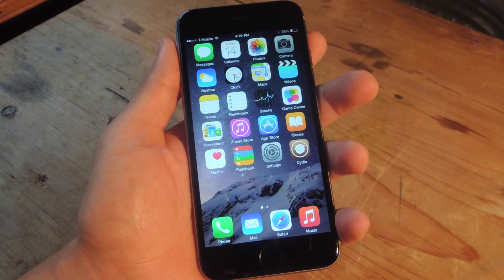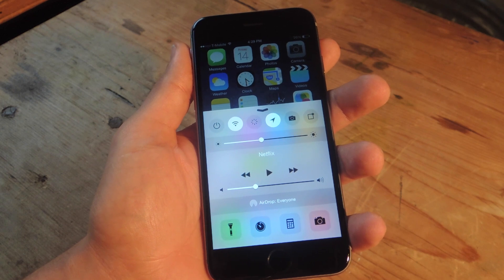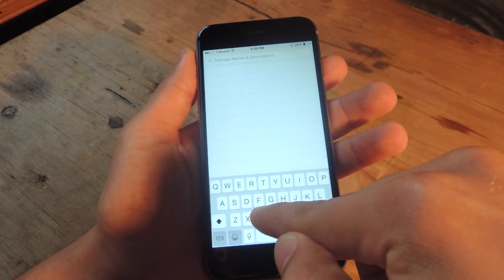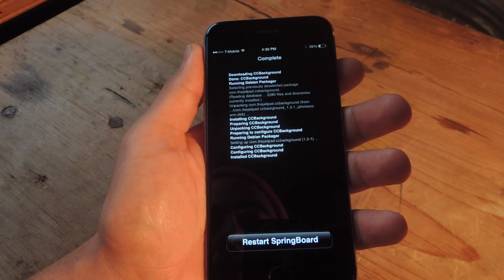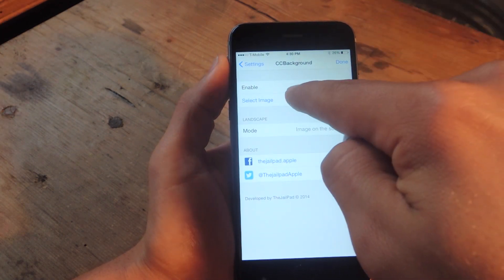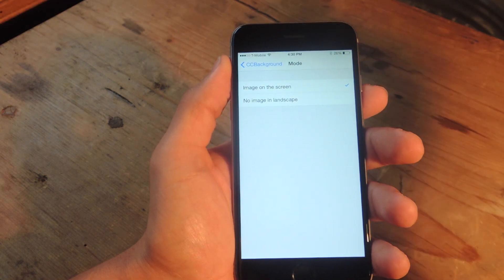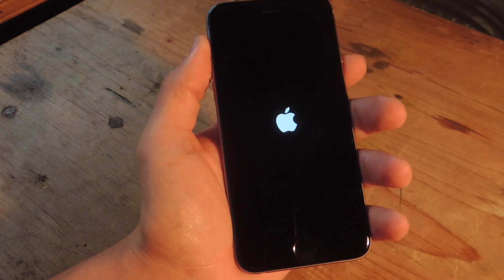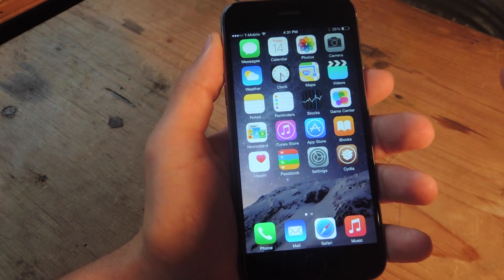Customize Your iPhone's Control Center with a Wallpaper in iOS 8 [How-To]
How to Add a Background Image to the Control Center

In this tutorial, I'll be showing you how to customize your iPhone by applying an image to your Control Center background.  For this tutorial to work, you'll need to be jailbroken and have Cydia installed on your iOS device.